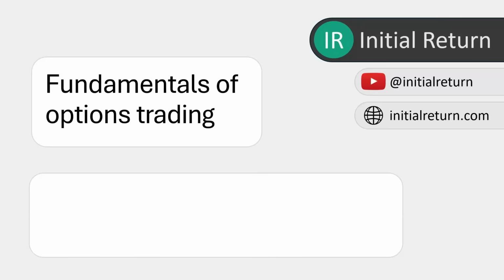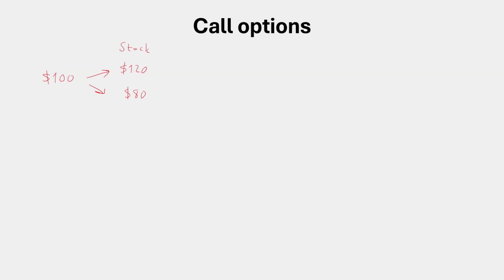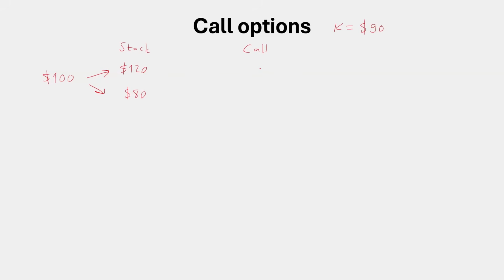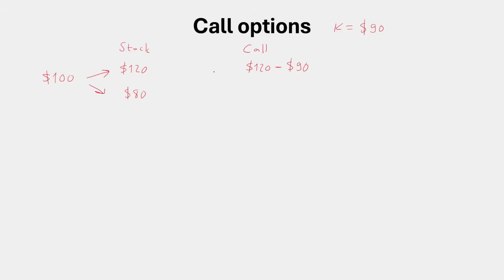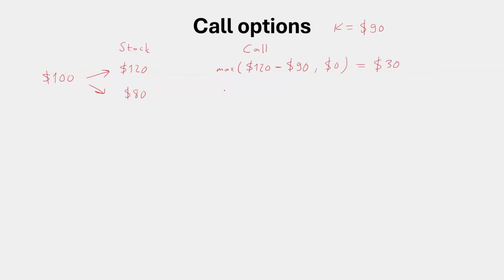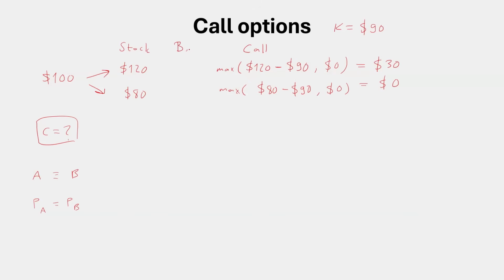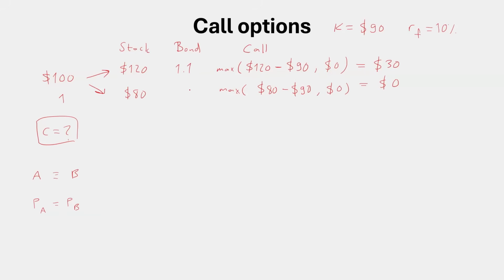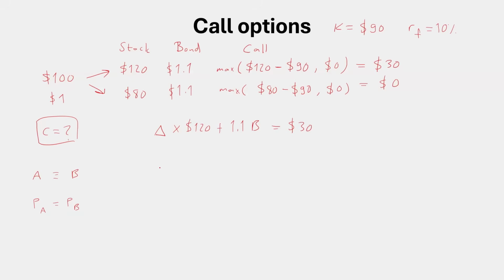Binomial option pricing model - call options / Fundamentals of options trading / Lesson 6a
In this tutorial, we explain how the binomial option pricing model works, focusing on call options. Specifically, we follow the replicating portfolio approach to find the price of a call option and discuss the formulas involved as well.

There is a second part of this lesson focusing on the valuation of put options using the binomial option pricing model:

00:00 Intro
00:28 Setup for call options
01:31 Call option payoffs
03:02 Constructing the replicating portfolio
06:28 Solving for Delta and Bond investment values
08:20 Finding call option price
11:43 Binomial option pricing model formulas - call options